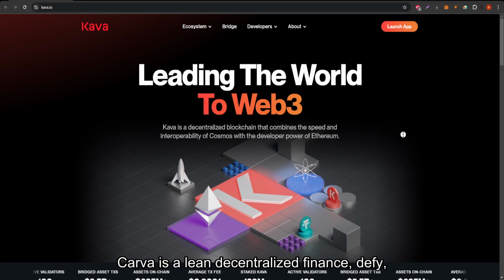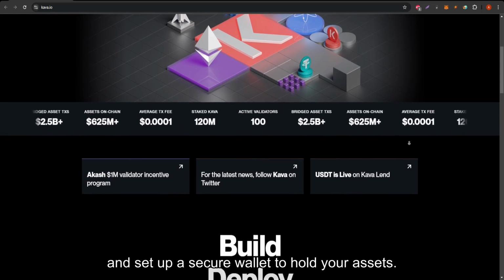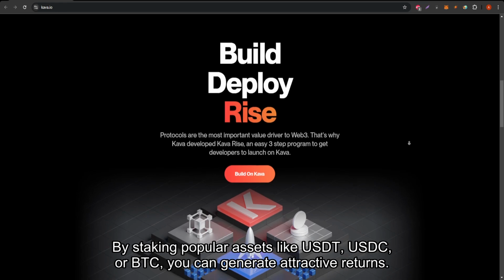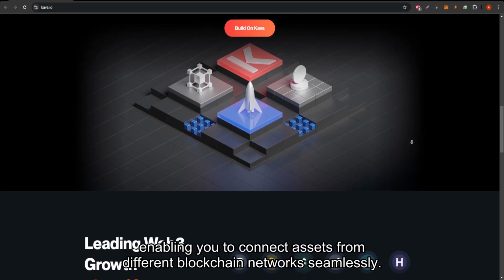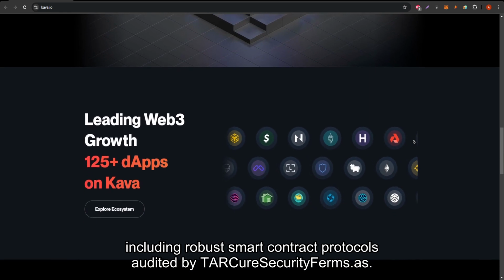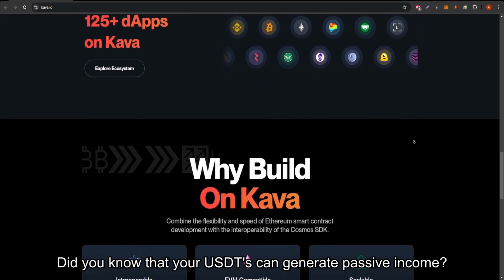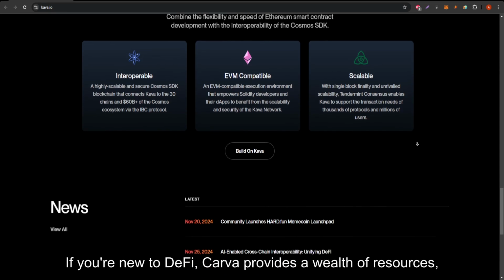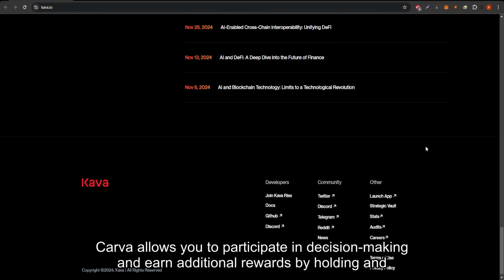Kava: Unlock High-Yield Crypto Earnings with Ease!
- Binance Discover Kava – your gateway to earning high yields on crypto assets. Learn how to maximize your investments with Kava's cutting-edge DeFi platform. Earn rewards, access secure lending, and explore innovative financial tools. Don't miss out on this comprehensive walkthrough! Sign up and get a bonus for new users